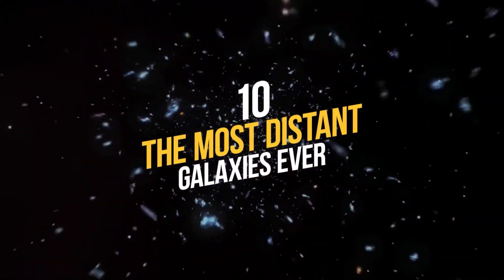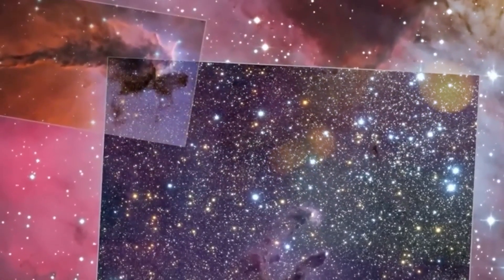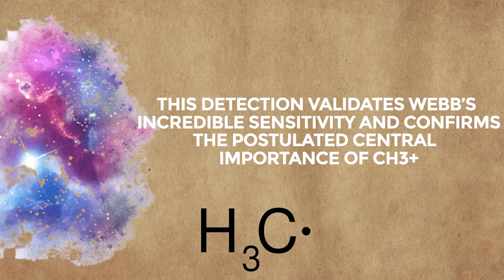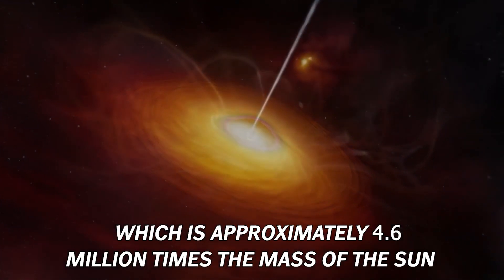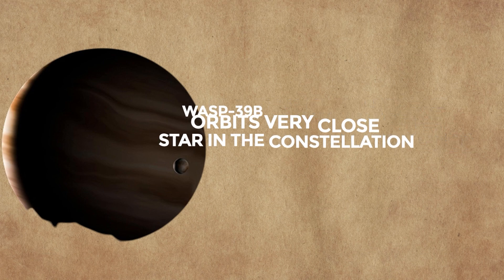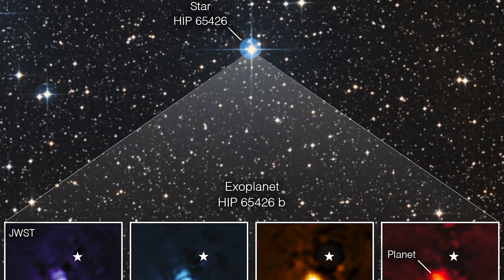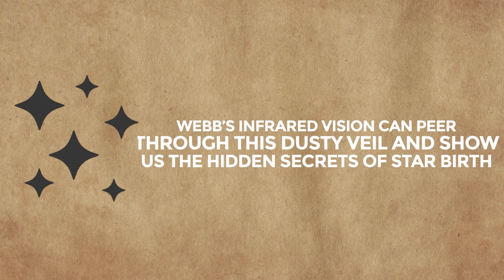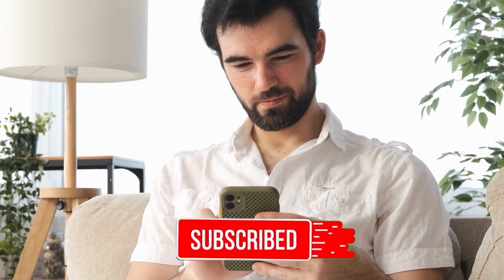James Webb Telescope Cosmic Breakthroughs That Transformed Science !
Lets explore all discoveries by James Webb Space Telescope! In this captivating video, we unveil the top 10 groundbreaking discoveries made by Webb that have forever changed our understanding of the universe.

Number 10: "The Most Distant Galaxies Ever"
🌌 Explore the universe's distant past as Webb reveals 45,000 galaxies from its early days. Witness a momentous shift in our cosmic perspective!

Number 9: "Pillars of Creation"
⭐ Witness the breathtaking birth of stars in the iconic Pillars of Creation. Webb's imagery paints a vivid portrait of the star-forming process.

Number 8: "First Detection of Crucial Carbon Molecule"
🔬 Delve into the essential role of carbon in space. Webb's groundbreaking detection of CH3+ sheds light on life's cosmic building blocks.

Number 7: "Discovery of the most Distant Active Supermassive Black Hole"
🌟 Uncover the mysterious CEERS 1019 and its surprising black hole. Challenge your understanding of the early universe!

Number 6: "Detection of Water Vapor in Rocky Planet-Forming Zone"
💧 Explore the significance of finding water vapor near a star. Could this hold the key to understanding Earth-like planets?

Number 5: "An exoplanet atmosphere in detail"
🪐 Dive into the exotic atmosphere of WASP-39b. Webb's findings revolutionize exoplanet studies.

Number 4: "Hidden stars formation by galaxy collision"
🌠 Peer through the cosmic dust to unveil hidden star formation. Webb's infrared vision reveals the unseen!

Number 3: "First direct image of an exoplanet"
📸 Behold the astonishing direct image of HIP 65426 b. Explore this young giant planet in unprecedented detail.

Number 2: "Birth of Sun-like Stars"
☀️ Marvel at Webb's anniversary image revealing the birth of Sun-like stars. Witness the cosmic fireworks!

Number 1: "Re-imaging the phantom galaxy"
🌟 Step into the enigmatic world of the Phantom Galaxy. Webb and Hubble join forces to unveil its hidden treasures.

If you're passionate about space exploration and fascinated by the mysteries of the universe, this video is a must-watch! Join us on this cosmic adventure today! 🚀🌌✨